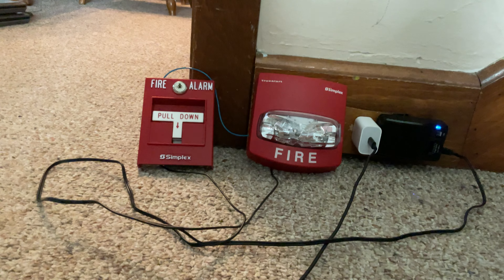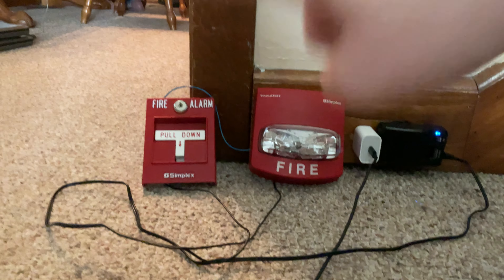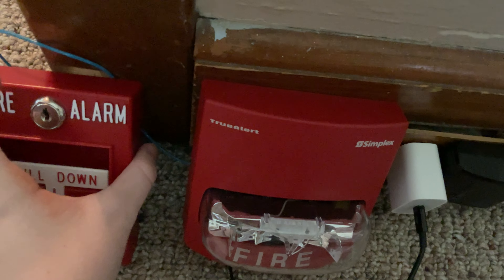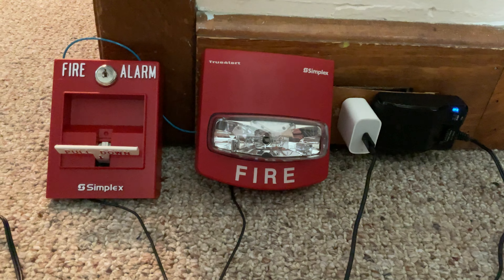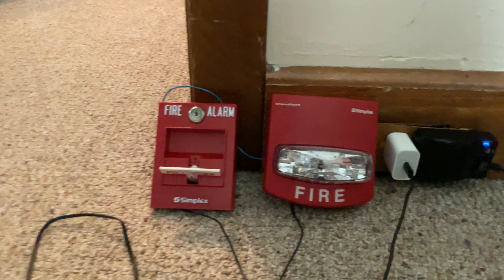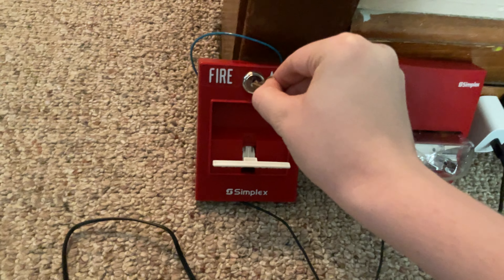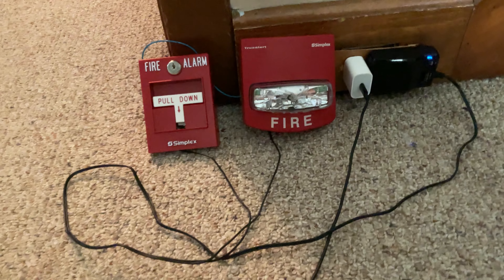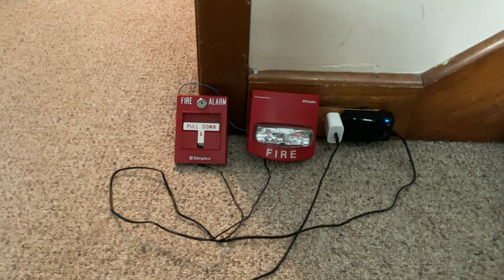Sick And Tired Of Working On My Fire Alarms